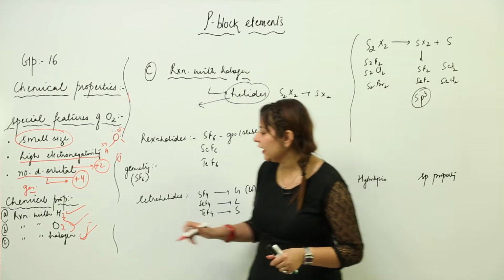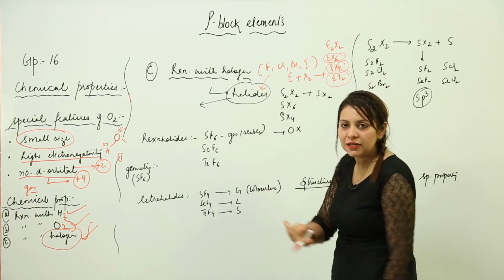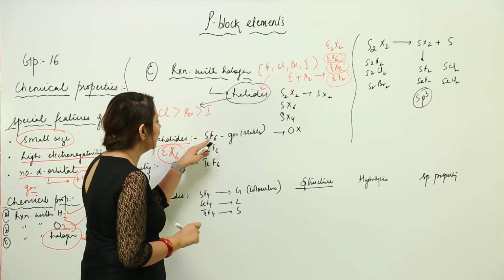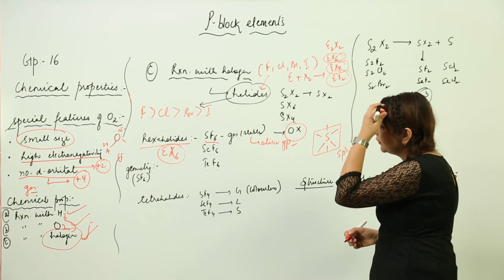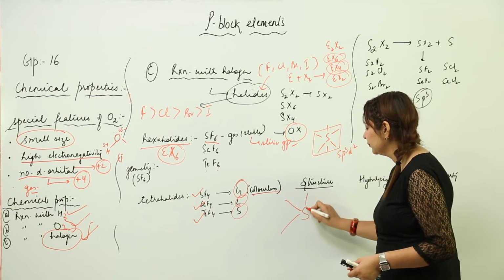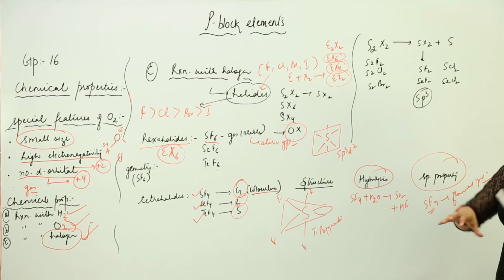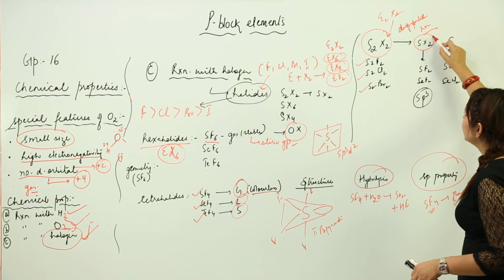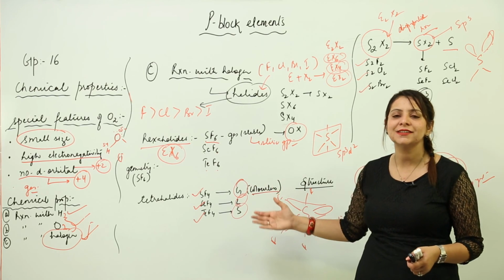CBSE CLASS 12 CHEMISTRY l CHAPTER 7 l Chemistry Of P Block Elements l Part A Study of Groups l L104